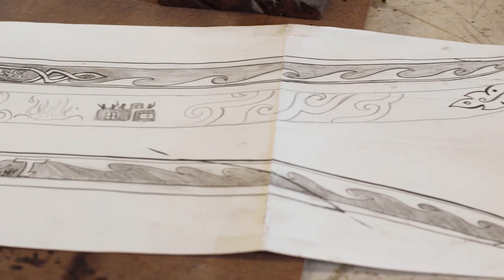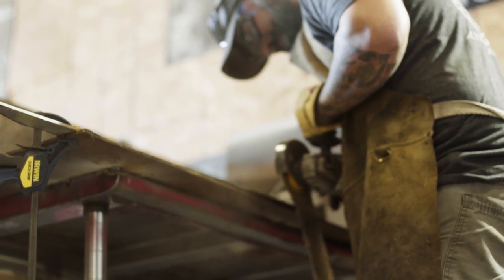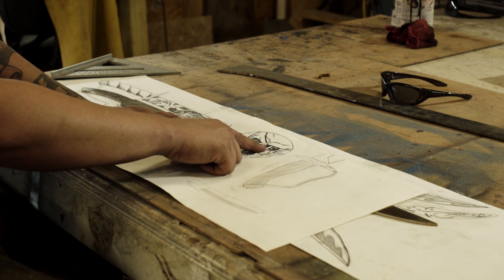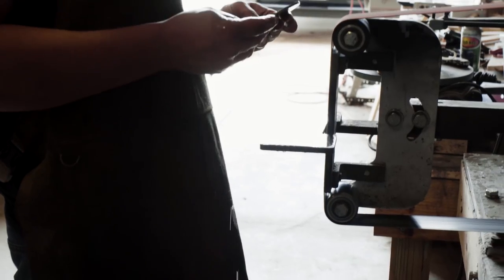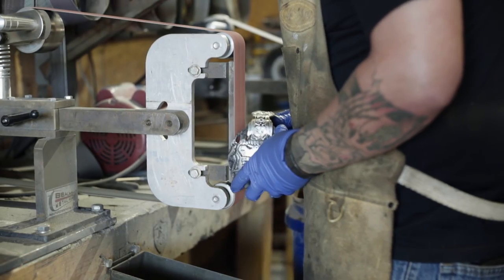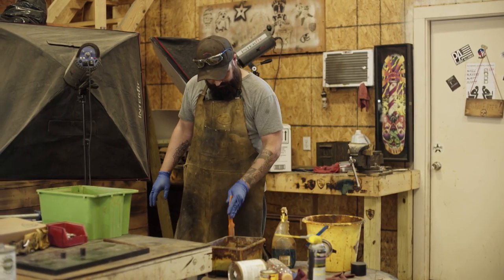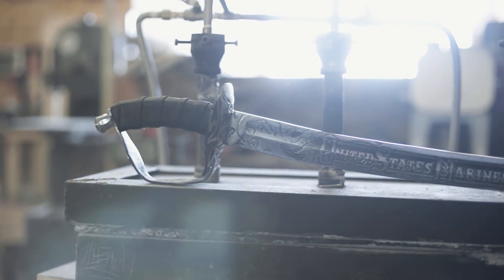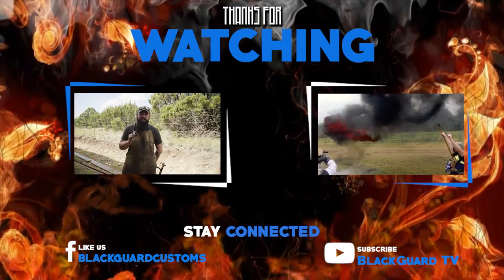BLACKGUARD TV - MAKING A PIRATE CUTLASS SWORD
For this episode, we are making a custom Marine Corps cutlass.